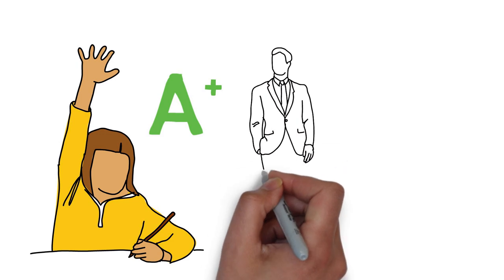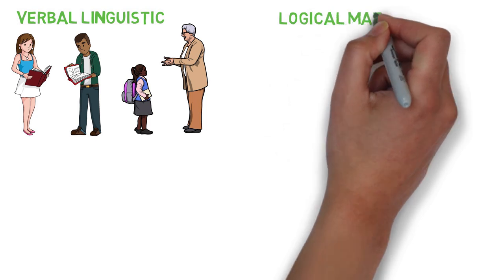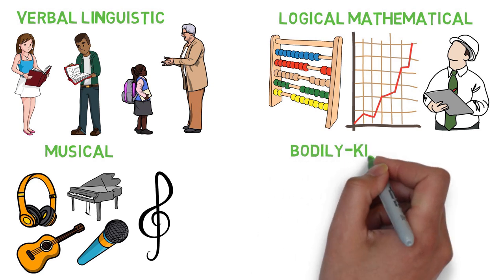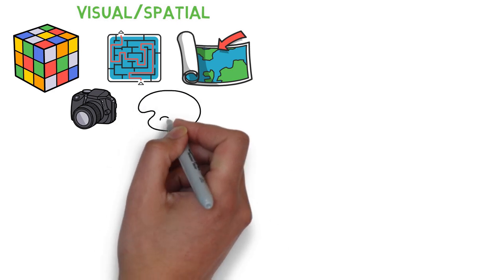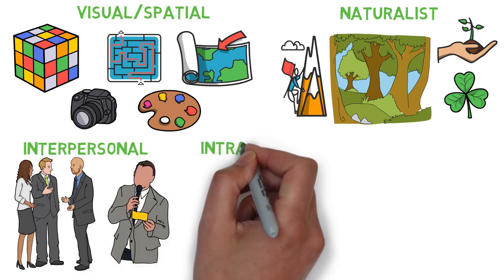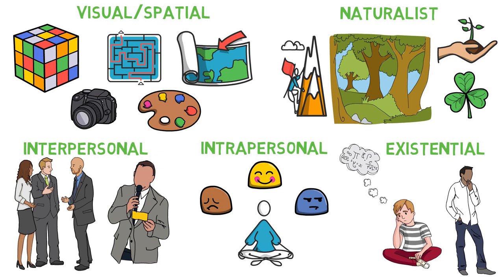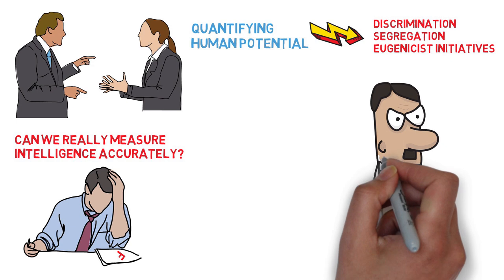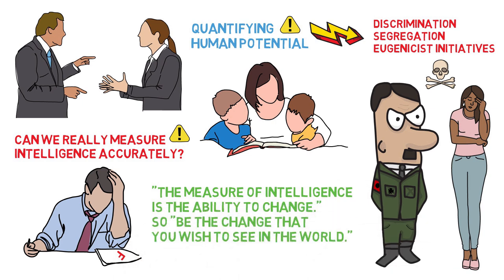9 Types of Intelligence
9 Types of Intelligence. When we hear the word intelligence, we often think about high score on the IQ test, being great at school or having a successful career, but this vision of intelligence is very limited and does not capture the broader range of human potential in children and adults. In this video, I describe 9 types of intelligence.